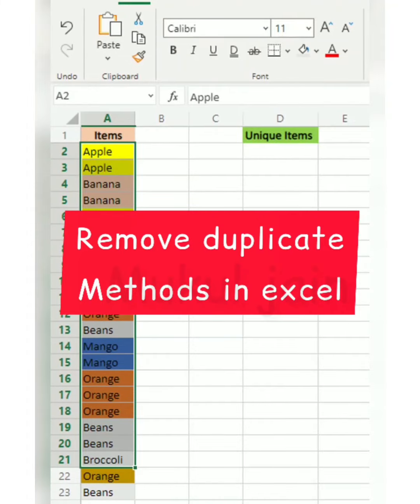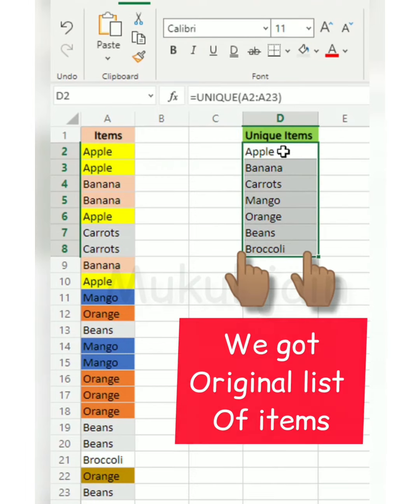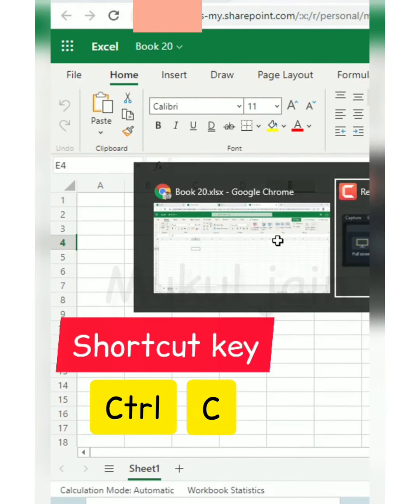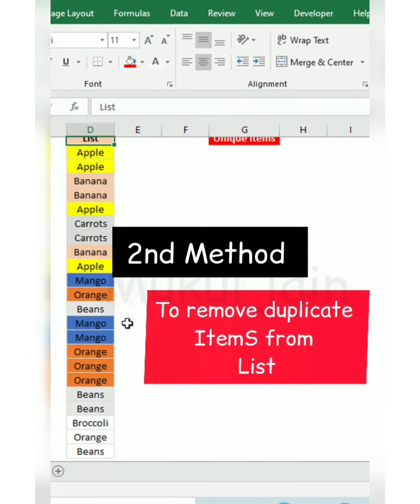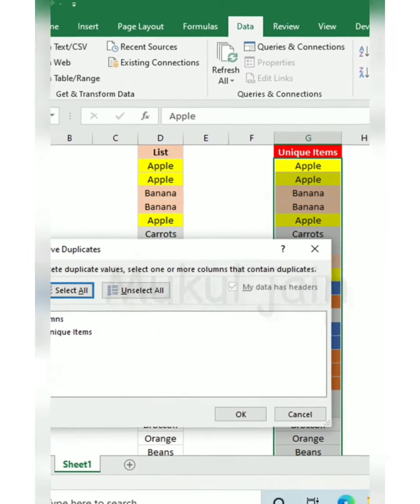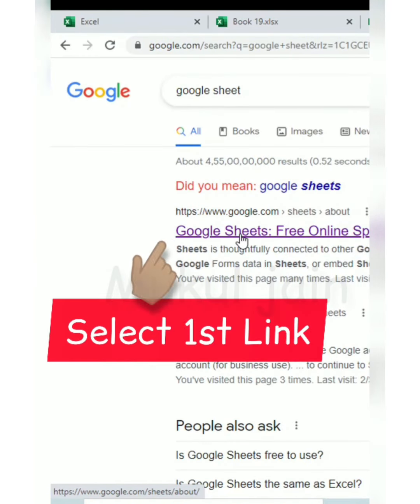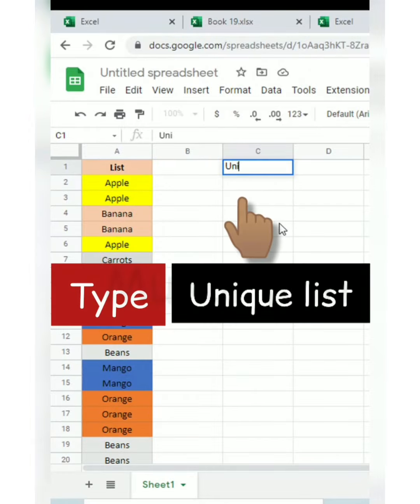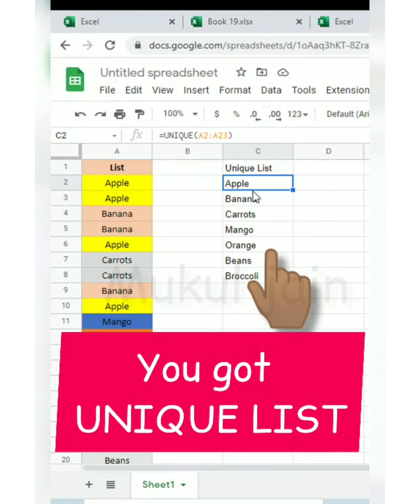methods to remove duplicate values in excel😎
Topic- Remove duplicate items

Remove duplicate items in Hindi
How to remove duplicates items in excel

 These are some ways to remove duplicate items from the items in excel & and create a list of original items which you can used anywhere easily without any duplicate used items . It's a very common task for data cleaning and also a very common question in interview which is asked by interviewers. Duplicates items makes your your data very 😧 disturbing which you have to settle in a certain way.So, Using this method you can easily settled your data in a certain way with original items in excel.
Learn how you can Remove duplicate items in excel and make your work easier without repeating same task for duplicate items also.

Hello, friends here you will get lots of excel learning videos of excel tricks. Now we have 300+ videos of excel. Each and every excel video will help you to build your core knowledge about MS Excel.

In the upcoming days, we will upload videos about data analysis, BI Dashboard and Tableau.

We have different Platforms for different Objectives. In the given below you can see our specific objectives to upload learning videos of excel.

Our dream is that every student should have good knowledge about MS Excel. We are not only focusing on MS Excel knowledge but also our objective to give good educational videos about data analysis tools like power bi, Tableau and python Jupyter Notebook.

You can follow our different platforms with different perspectives.

Important Keywords